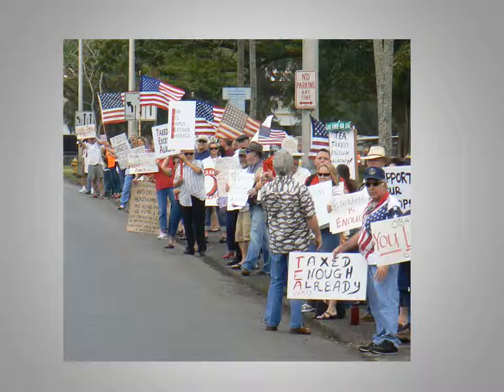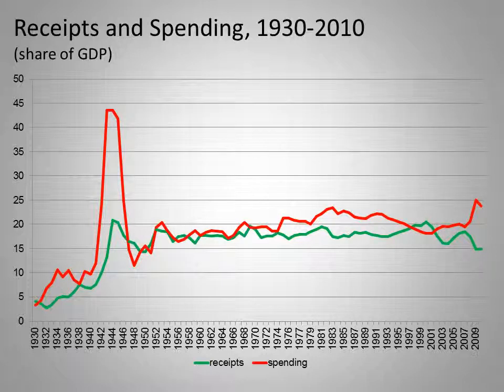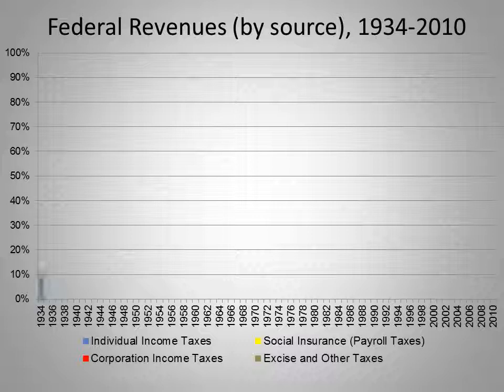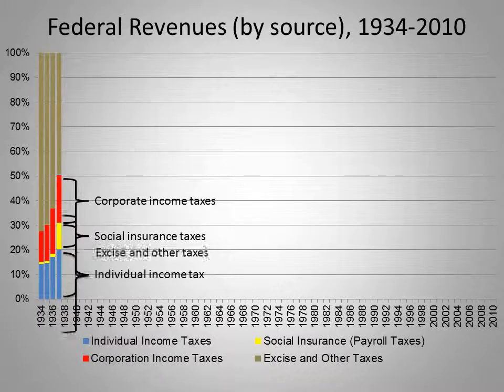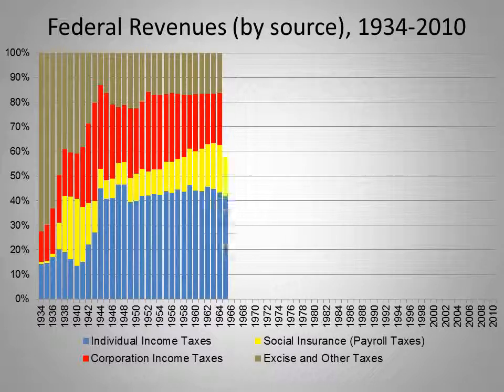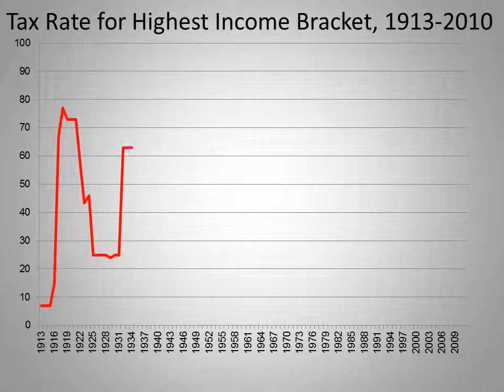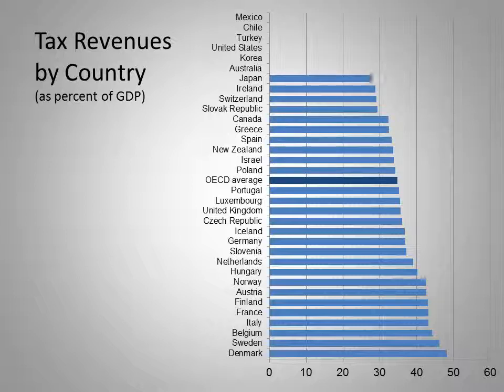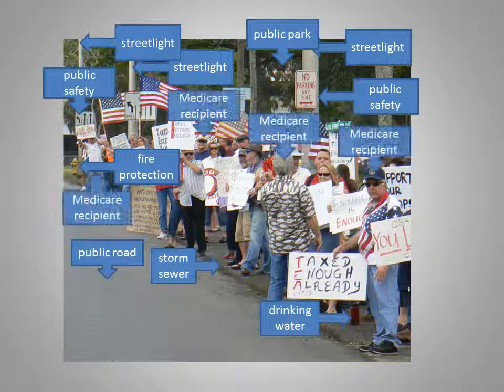Taxes 101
trends in American tax policy